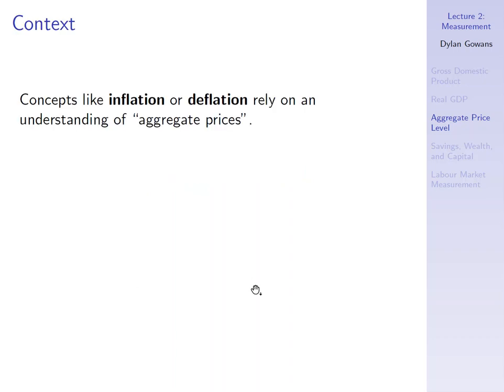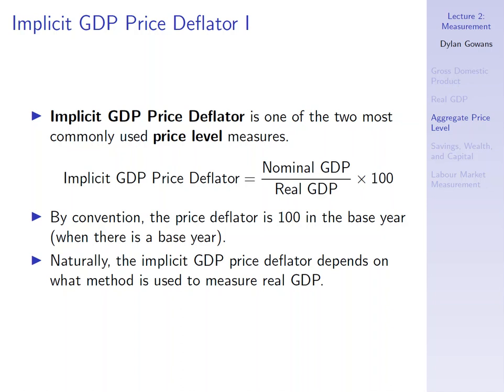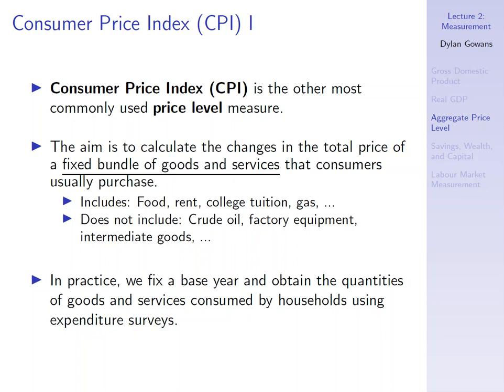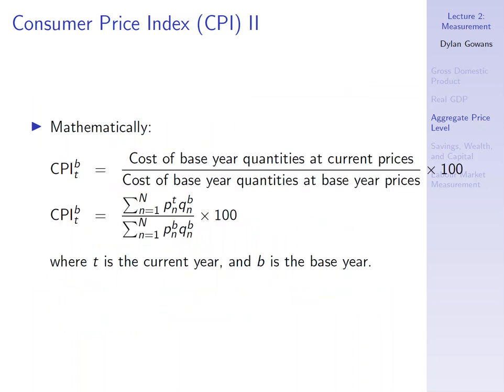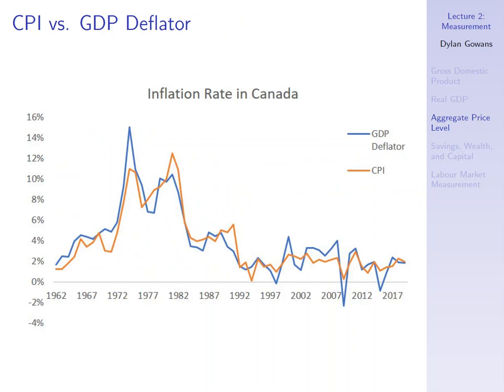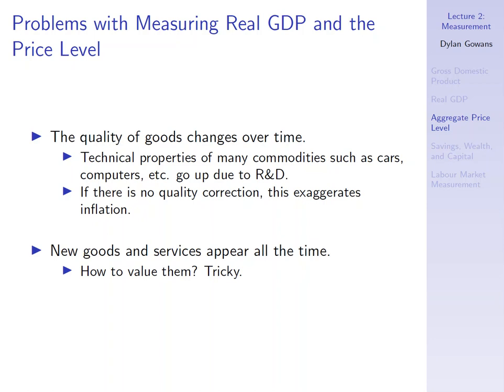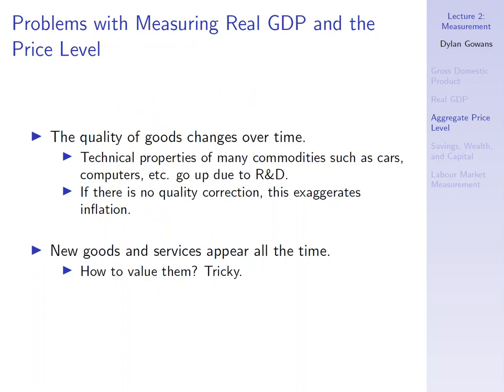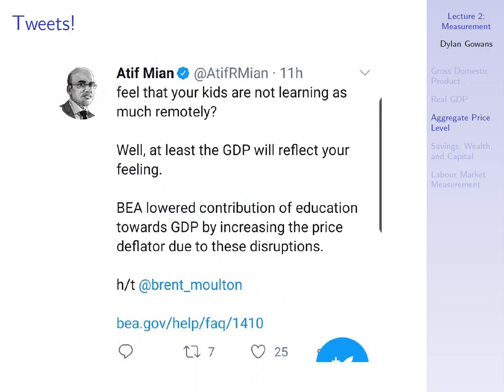Lecture 2, Part 3: Aggregate Price Level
Aggregate Price Level